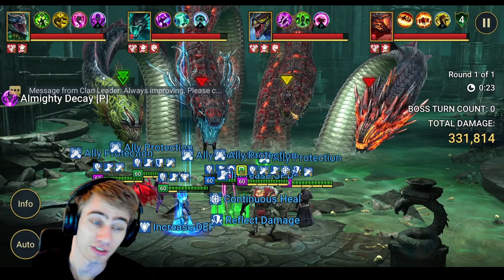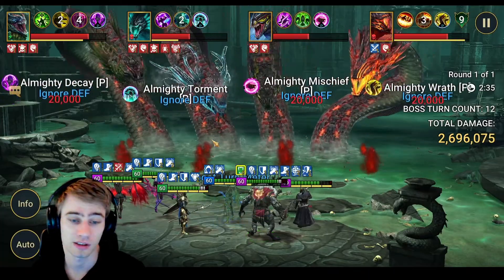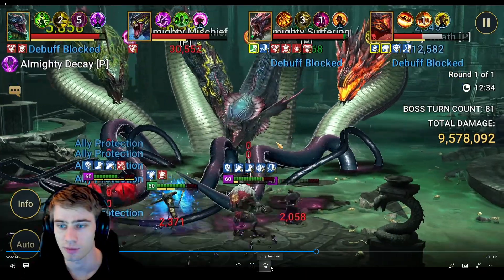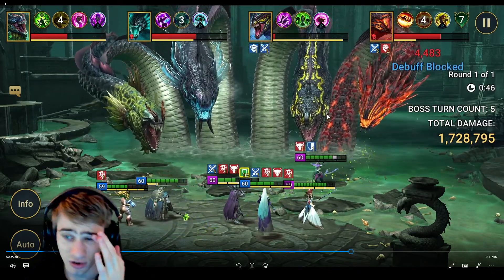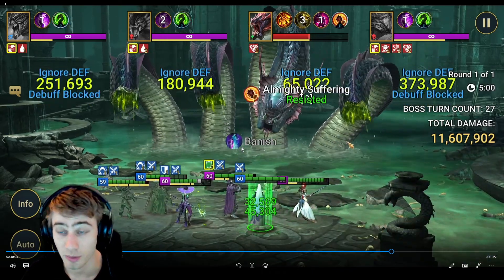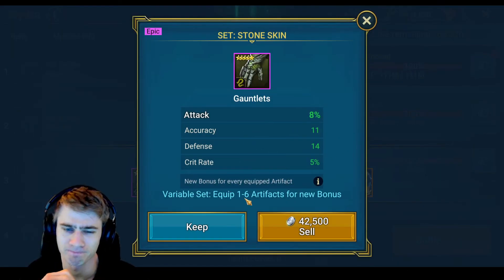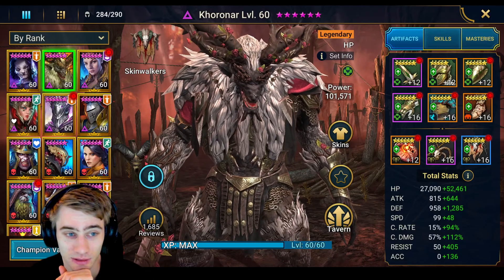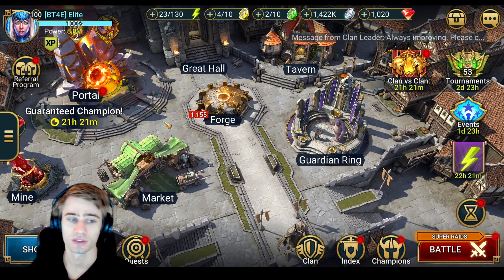Hydra nerfs are POG! This is how I got 10 million damage on Hard!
Nice.
I just remembered that i usually needed to2 key the lowest chest on Hard difficulty. Now I 1 key 10 million damage XD